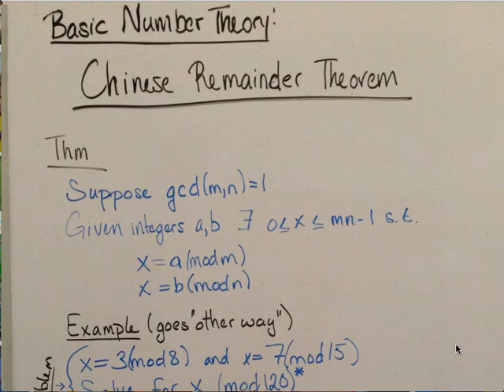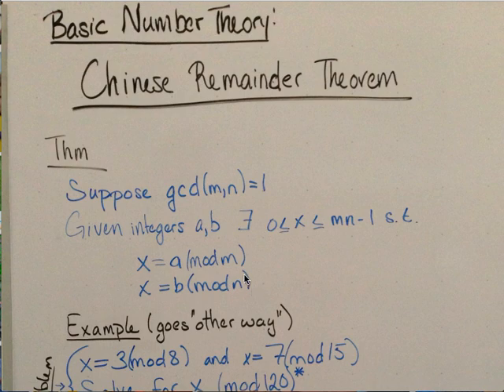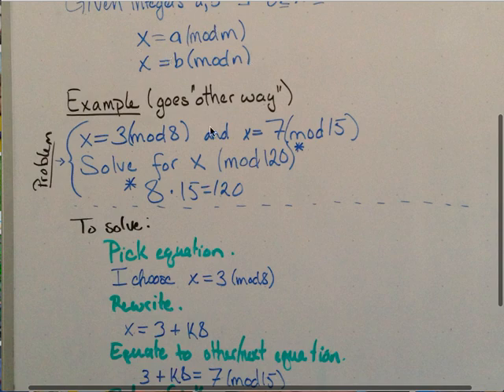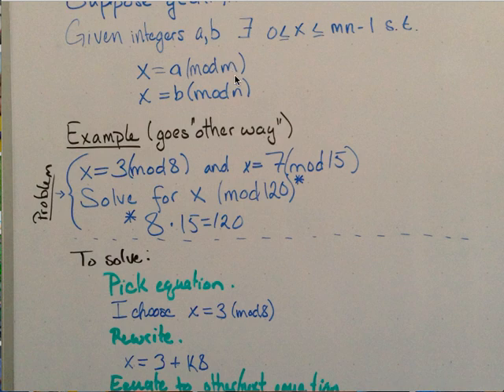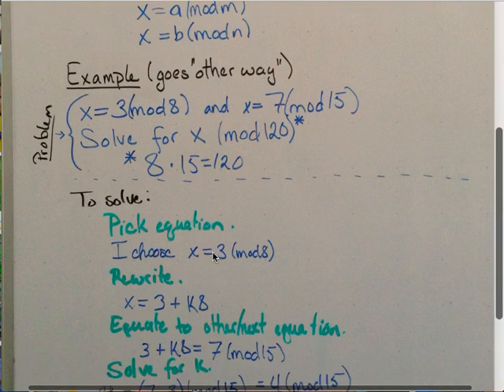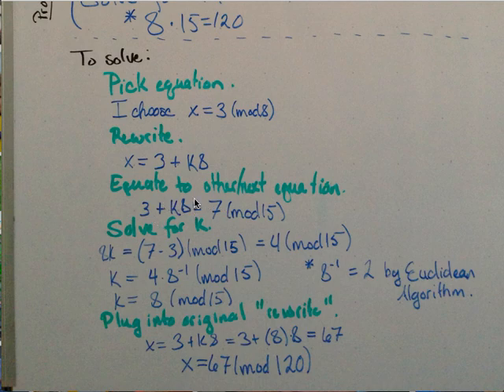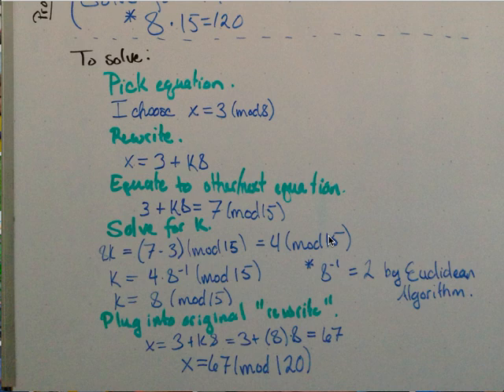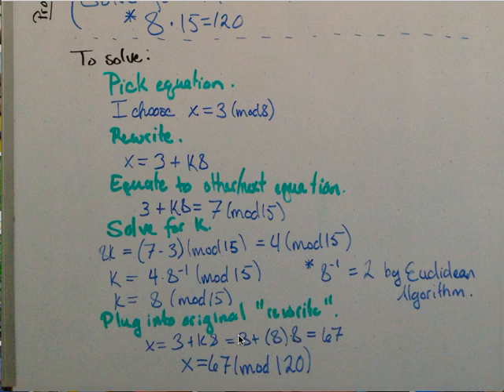Chinese Remainder Theorem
Chinese Remainder Theorem (in Basic Number Theory)
Statement of the theorem and how to use it to solve for some x (mod m*n) given x = a (mod m) and x = b (mod n).